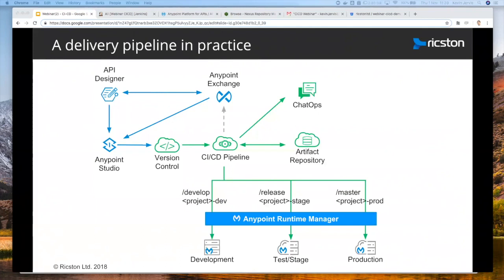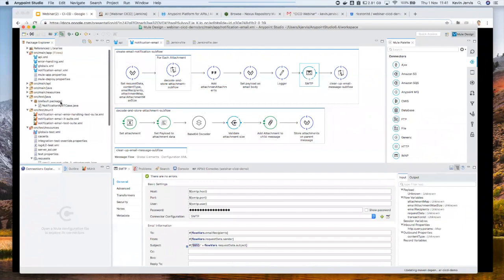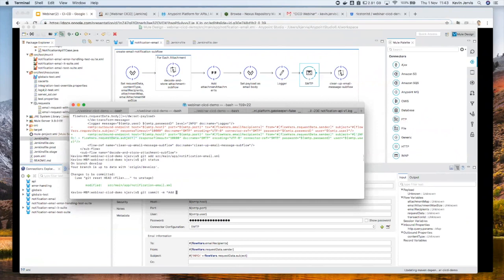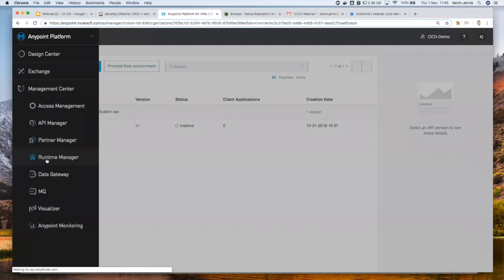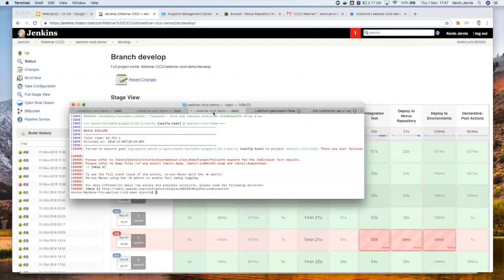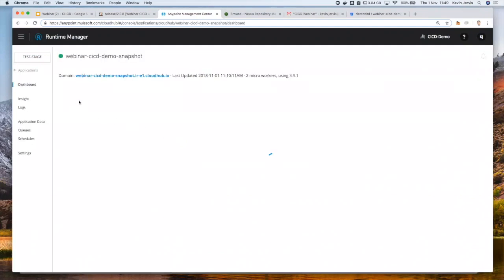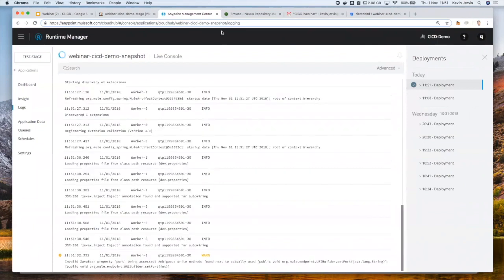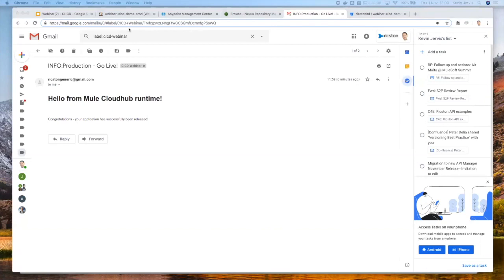CI/CD pipeline for Mule applications - Demo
In this demo we show how to roll through Mule applications (MuleSoft API) from development tests into production while performing a release using the git branching strategy in under 20 min.

This process is a part of our Continuous Integration & Continuous Delivery pipeline asset that we implement at majority of our customers.

Learn how to Deliver Mule Applications Faster with CI/CD in our webinar.